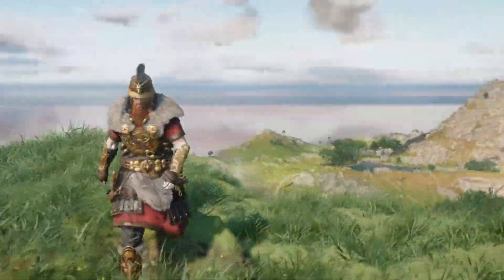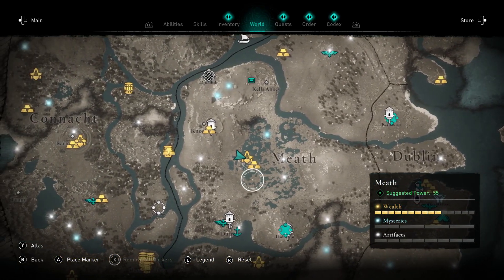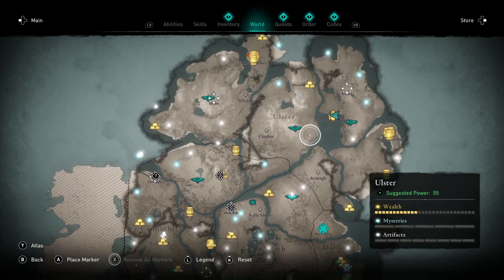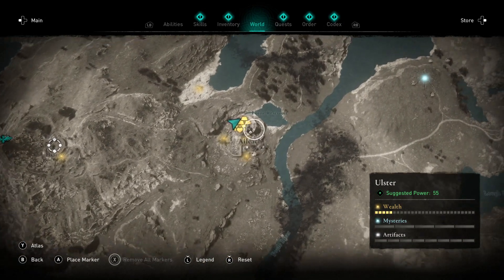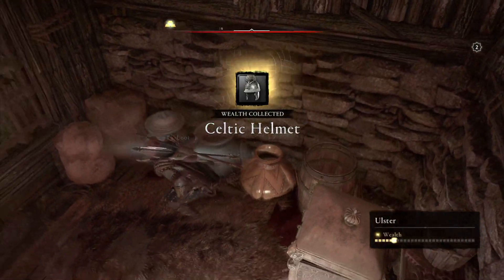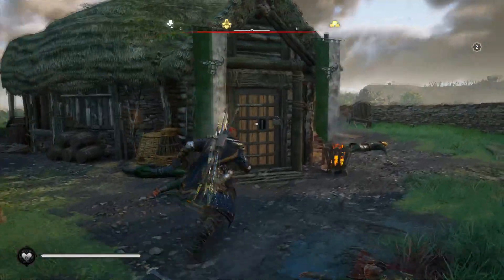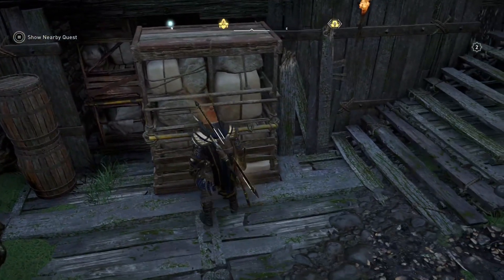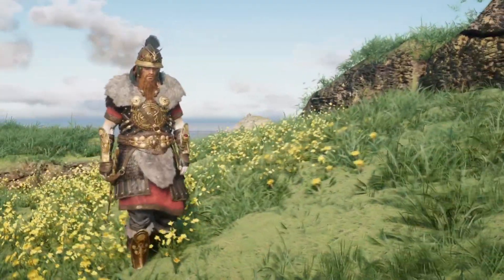How To Get the CELTIC Armor Set Early in Assassins Creed Valhalla Wrath of the Druid Armor Location!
In This Assassin's Creed Valhalla Wrath of the Druids DLC Guide I show you how to get the New Celtic Armor Set location. In assassin's Creed Valhalla DLC!

The Celtic armor location is an easy armor set to get early in Ireland. While it is not the best armor sets in AC Valhalla Wrath of the Druids DLC it will increase your attack when taking damage for 10 seconds and give you a total of 25 extra melee damage for your build. If you want to find more of the best weapons and armor set locations in ACV make sure you check out my guides on how to get create the best build in ACV.

Assassin's Creed Valhalla Wrath of the Druids DLC is a video game developed by Ubisoft Montreal and published by Ubisoft. It is the twelfth major installment and the twenty-second release in the Assassin's Creed series, and a successor to 2018's Assassin's Creed Odyssey. The Wrath of the Druids AC Valhalla DLC release date is 13.5.21, for Microsoft Windows, PlayStation 4, Xbox One and Google Stadia, and is to be Ubisoft's launch title for the next-generation consoles, the PlayStation 5 and Xbox Series X.

In 873 AD, war and overcrowding in Norway prompts Eivor and their brother Sigurd to lead their clan of Vikings to settle new lands in Anglo-Saxon England, as part of the Viking expansion across Europe. The clan comes into conflict with the kingdoms of Wessex, Northumbria, East Anglia, and Mercia over the next several years, as well as the warring sons of the legendary Viking warrior Ragnar Lothbrok, who made up the Great Heathen Army. Eivor's clan will face forces led by the leaders of these kingdoms, including Alfred the Great, the king of Wessex. It is during this time that Eivor meets the Hidden Ones and joins their fight against the Order of the Ancients. Explorable cities include Winchester, London, and York. Parts of Norway will also be included.

➖ Time Stamps ➖
0:00 Celtic Armor Summery
0:51 Celtic Bracers Location
1:49 Celtic Cloak Location
2:29 Celtic Helmet Location
3:50 Celtic Armor Location (Torso)
5:03 Celtic Breeches
6:00 Upgraded Celtic Armor Mythic Quality!

➖ Support Me! ➖